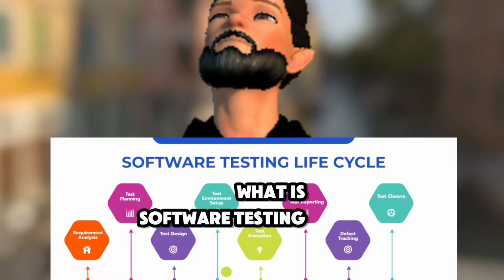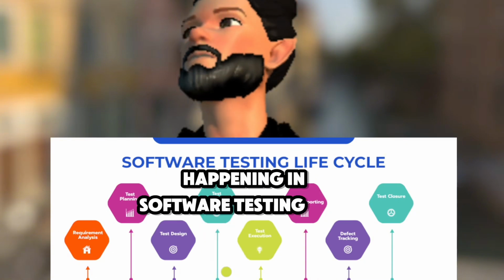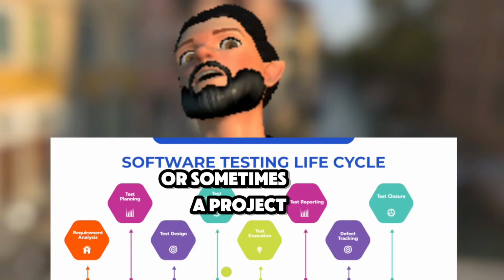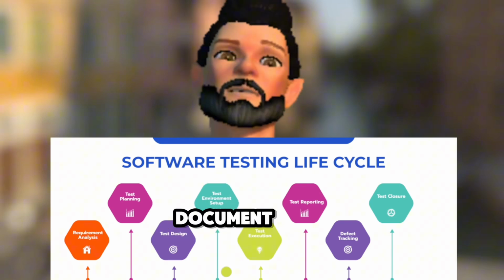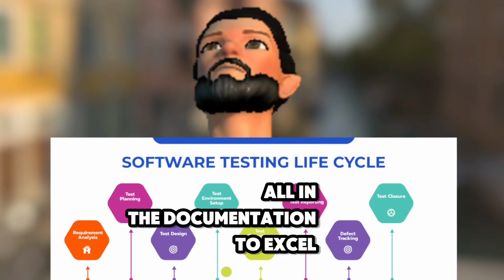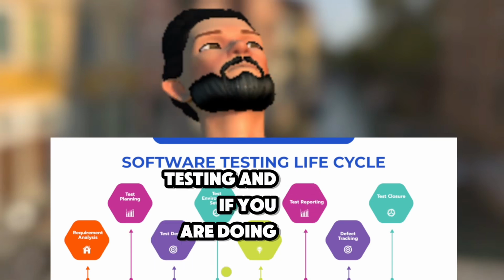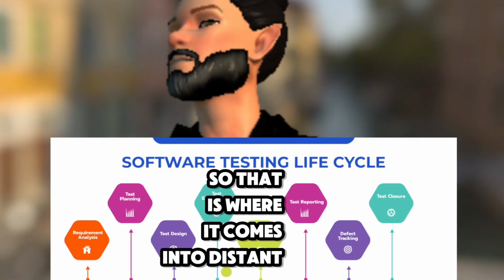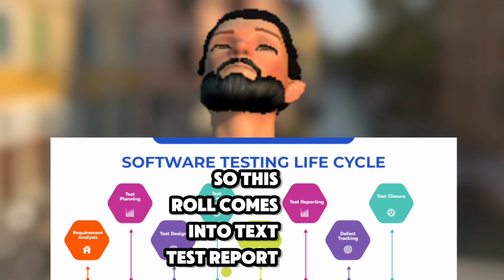Testing Basics: STLC vs SDLC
What are the usual components of STLC
How each stage is defined
What is the difference between STLC and SDLC